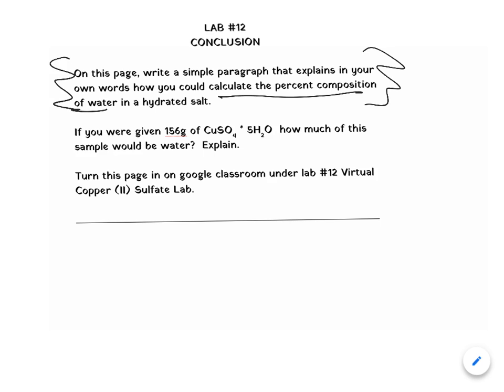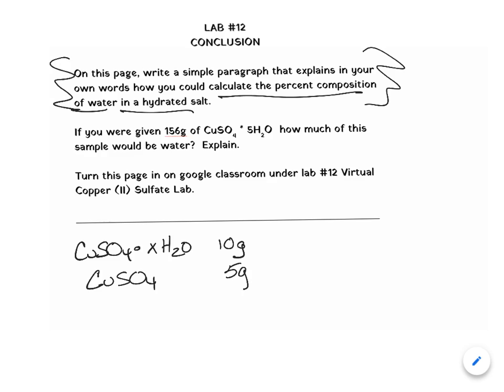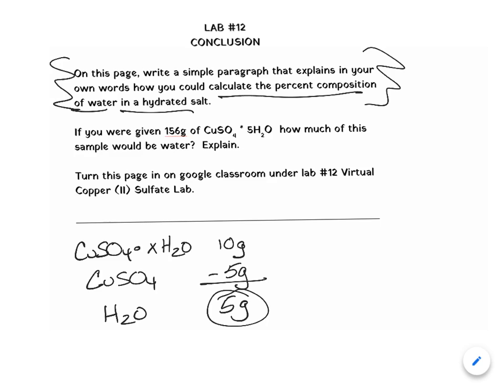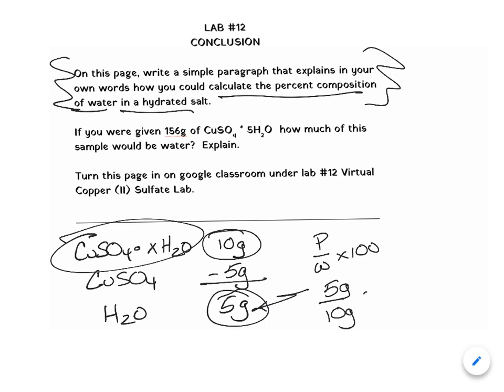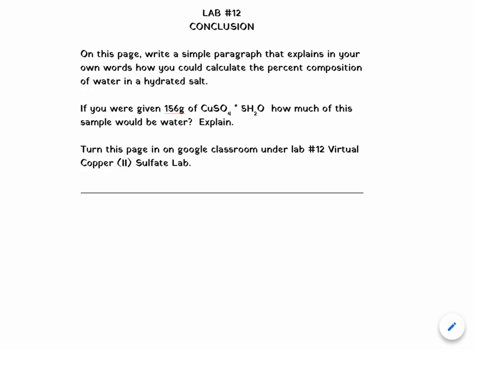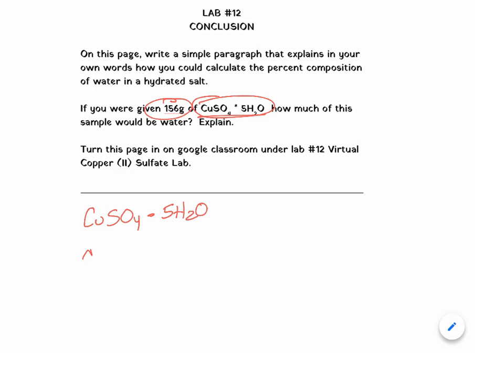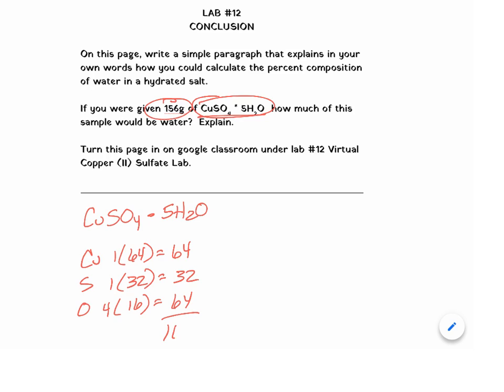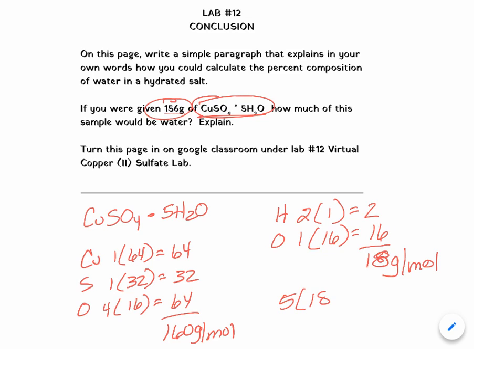Ashley d question